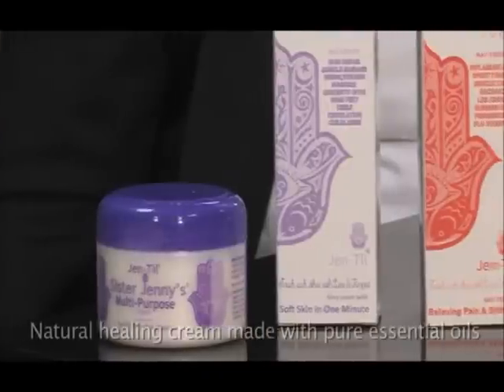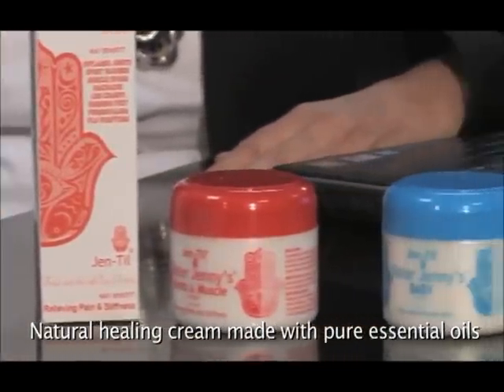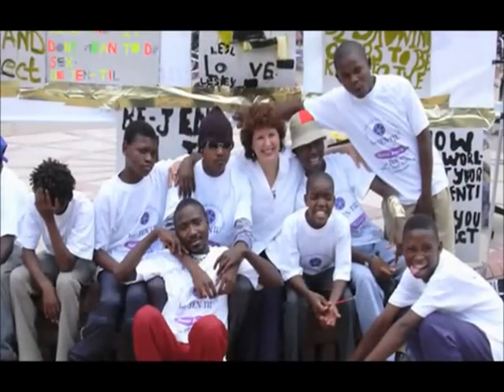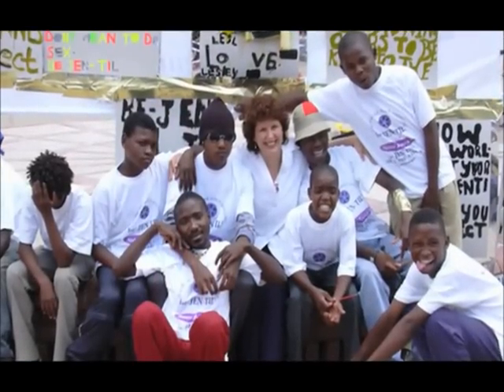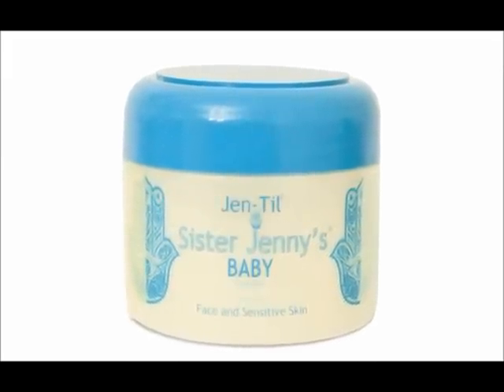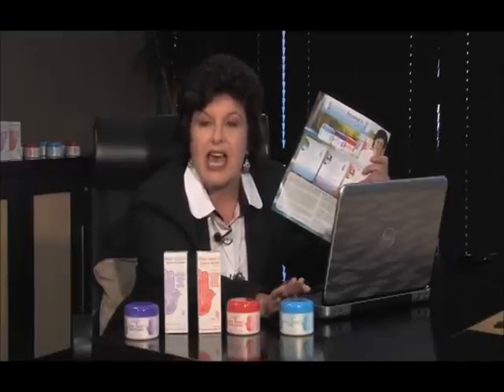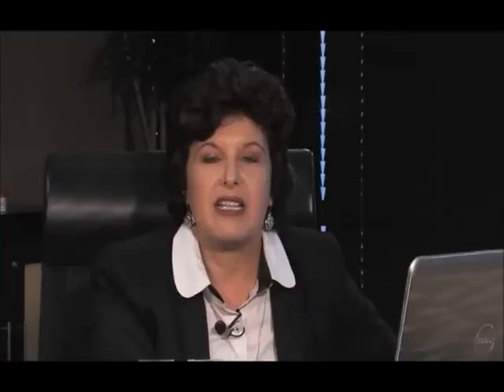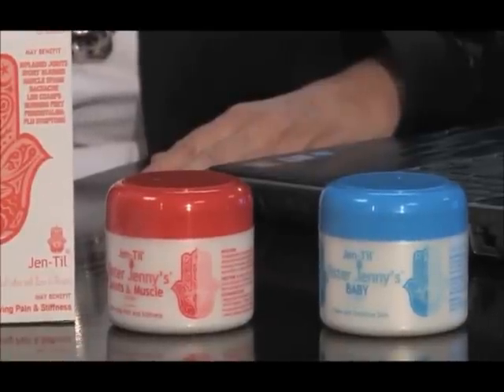Sister Jenny's JEN-TIL Creams featuring Jonathan Ackerman.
Sister Jenny tells the story of her Jen-Til Creams from the head office of Pick n Pay  in Cape Town and Jonathan Ackerman talks about Sister Jenny.
Some of Sister Jenny Awards and Achievements:
Winner  together with Nandi Mlala, of the first Empretec apprentice competition held near Pretoria in September 2011 by UNCTAD (United Nations Conference on Trade Developement) and Seda.
A Provincial Runner Up in Seda Small Business Stars Competition ,
Semi-finalist in Feather Award 2010 and
Nominated for Jewish Achievers Awards 2012.
For more info or to find a Pick n Pay that sells her cream near you in South Africa go
Available internationally online.